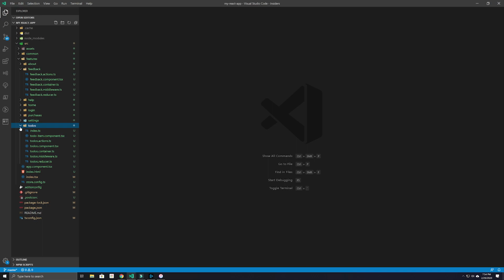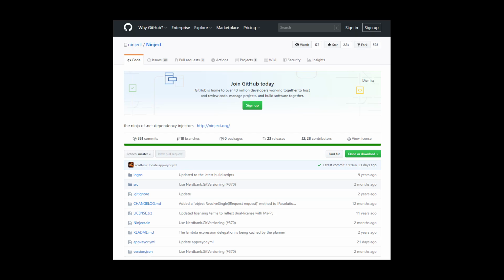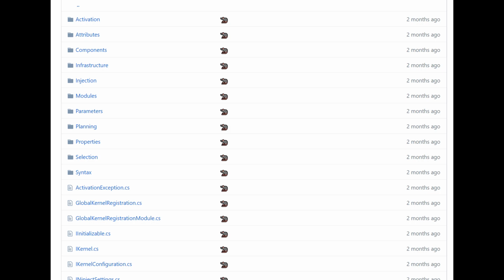Is your code project a mess?!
There's many options when it comes to structuring a coding project. In this video I go over some of the good and not-so-good ways you can structure a project.

Sections
WebApps 3:36
Libraries 6:28
WebAPIs 6:55